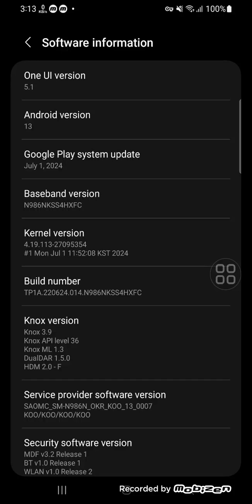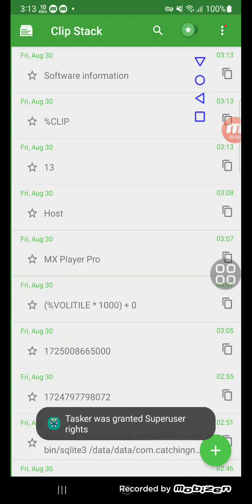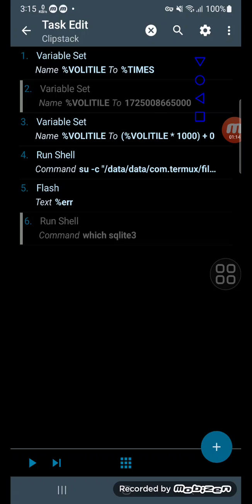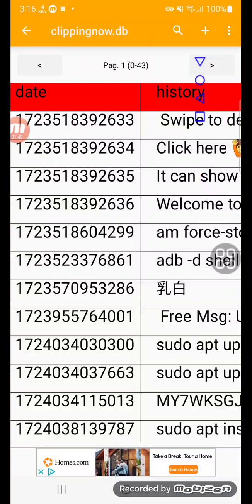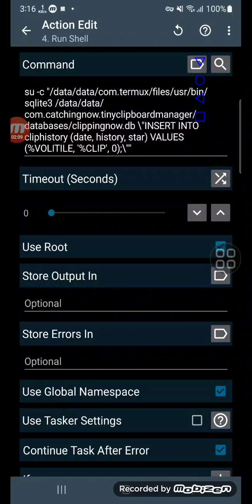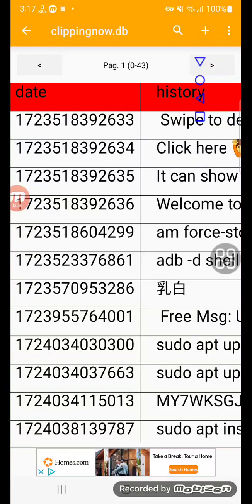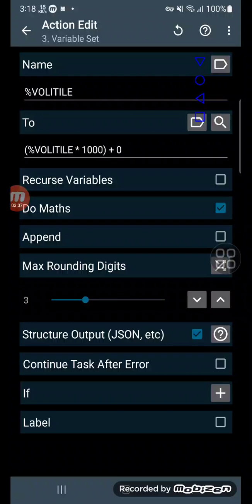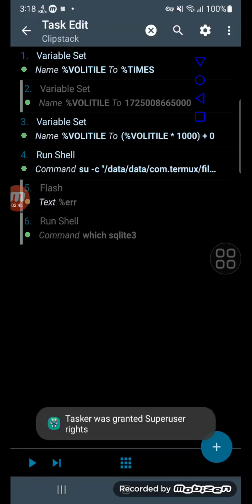How to get clipstack Android clipboard manager working in Android 13 14 and 15 🇺🇸English tutorial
Clipstack runs seamlessly with Tasker using this method.
We will be directly modifying the SQL Lite 3 database and the data portion of the app to ensure its continued functionality.
This requires
Clipstack
Root
Tasker
Termux

In termux, run the command
pkg install sqlite

(if you want timestamps do step 2)
( Create a task set variable. %VOLITILE to %TIME)
( Create another task that will times your new variable %VOLITILE by 1000.)

(%VOLITILE * 1000) + 0

Finally, the actual command.

su -c "/data/data/com.termux/files/usr/bin/sqlite3 /data/data/com.catchingnow.tinyclipboardmanager/databases/clippingnow.db \"INSERT INTO cliphistory (date, history, star) VALUES (%VOLITILE, '%CLIP', 0);\""

In the video, I forgot to mention the very last step Create a new event trigger in the profiles section of Tasker Select the trigger, clipboard modified or clipboard changed Then link that new profile to your new clip stack task that runs the shell command every time the clipboard is set or changed on your phone.